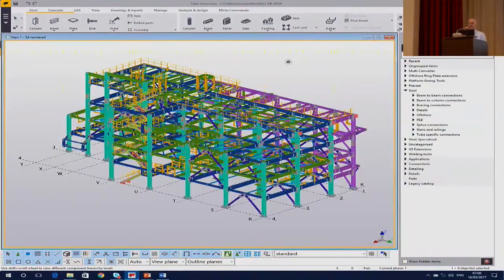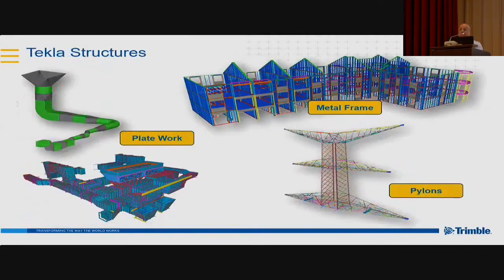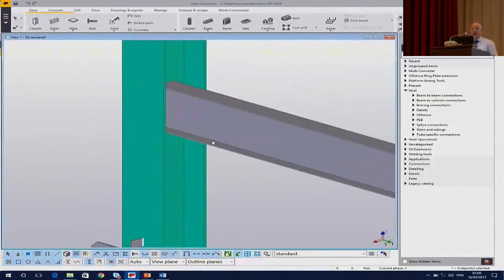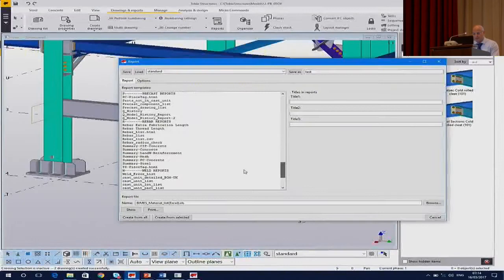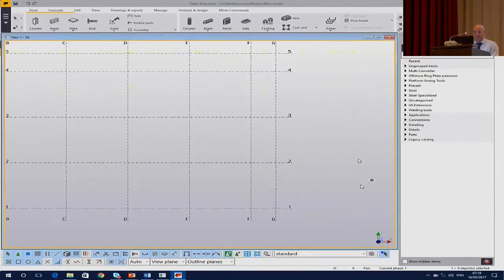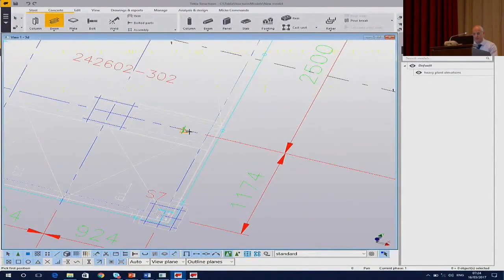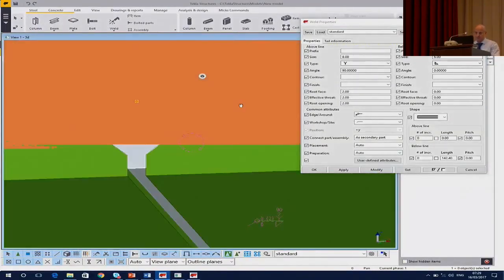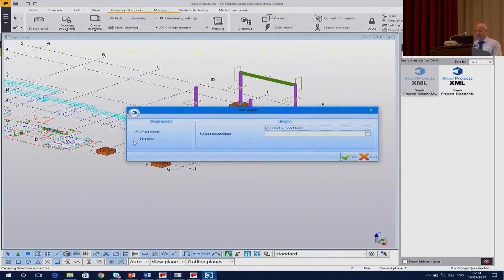Tekla Structures в проектировании металлоконструкций (ENG)